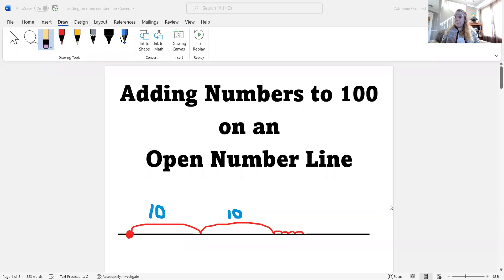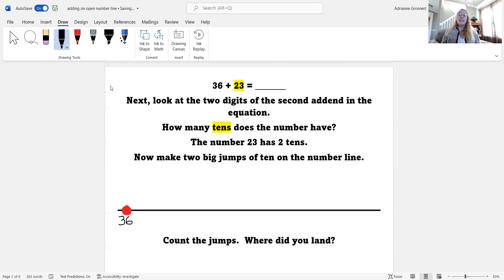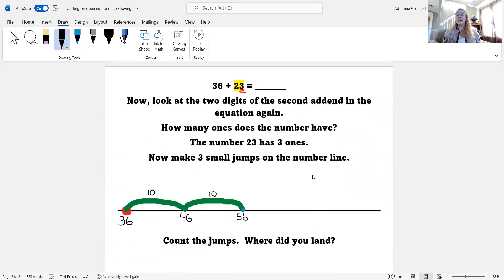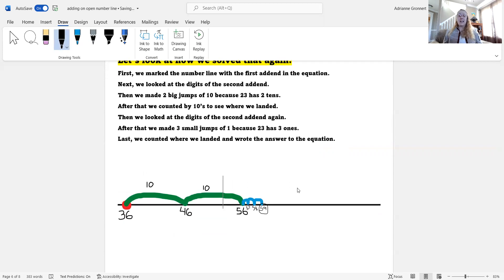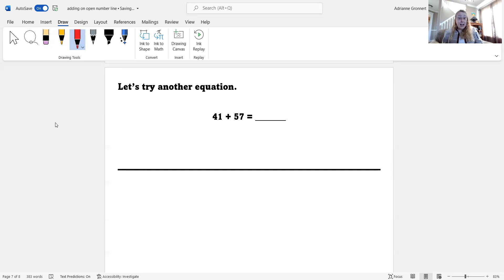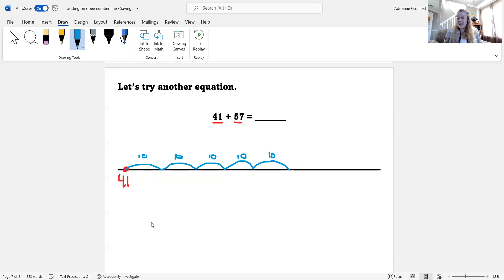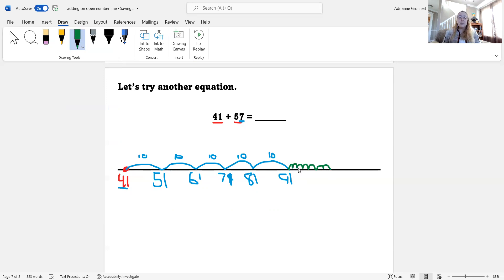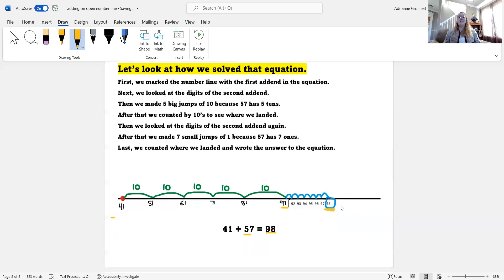Adding Numbers to 100 on the Open Number Line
Learn how to add two digit numbers to 100 on an open number line with me!  This is lesson 1 of 3.